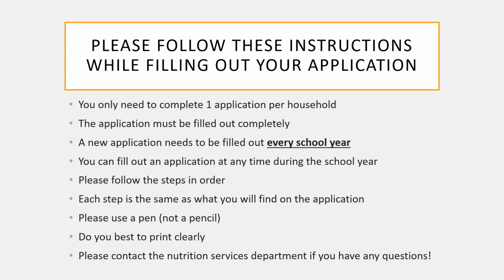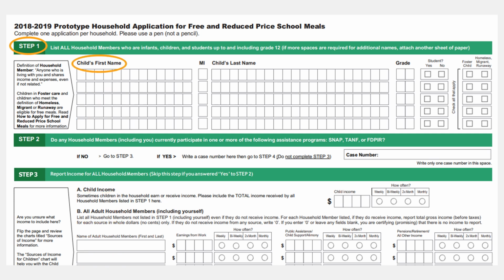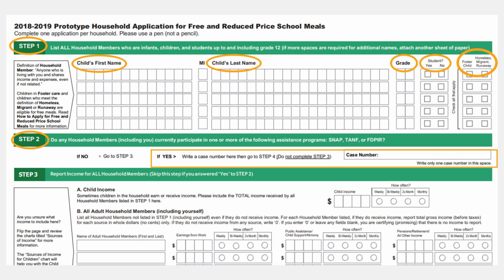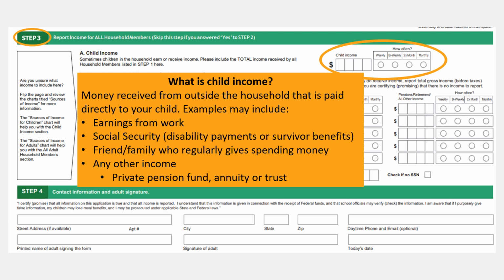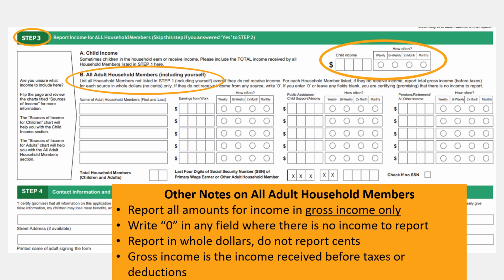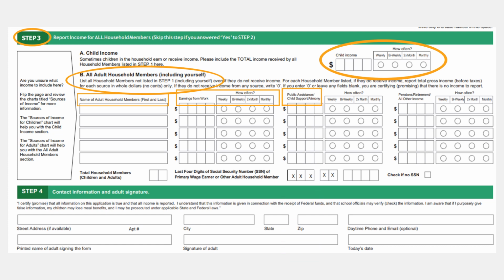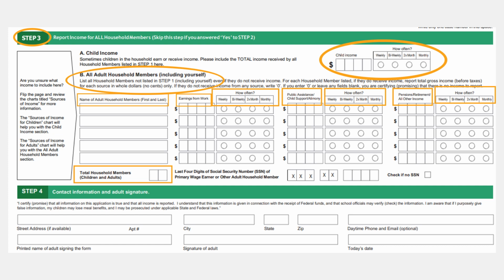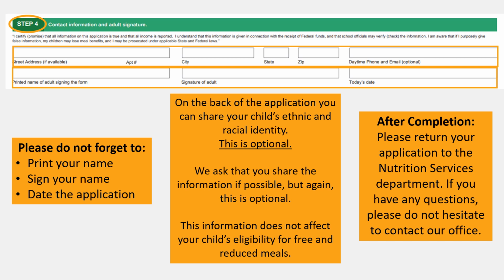How to Complete a Free and Reduced Priced Meals Application